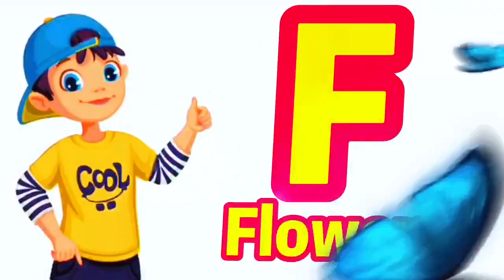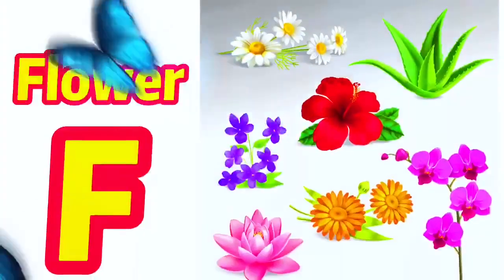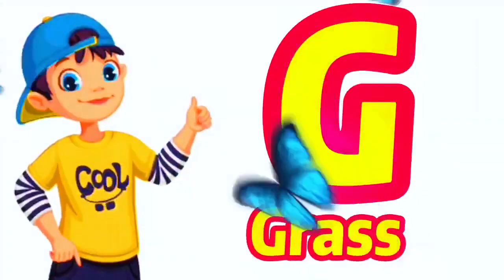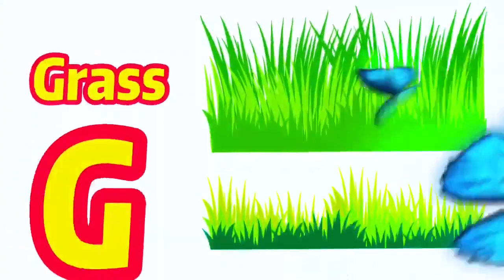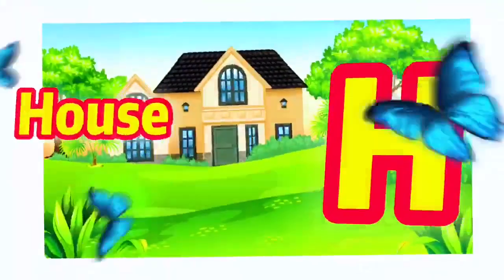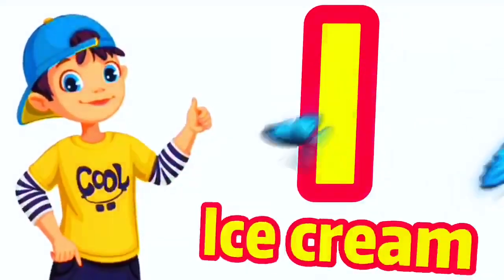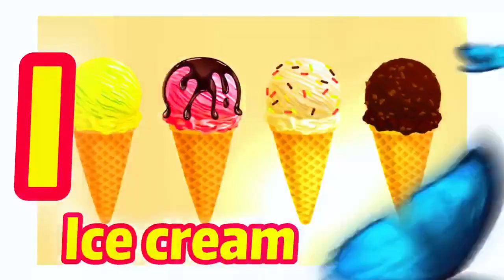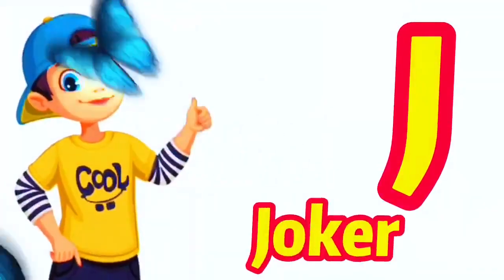Phonics Song 2 with TWO Words in 3D A For Airplane ABC Alphabet Songs with Sounds for Children